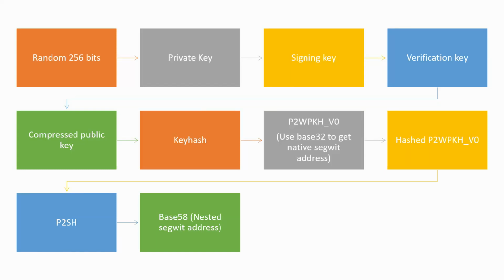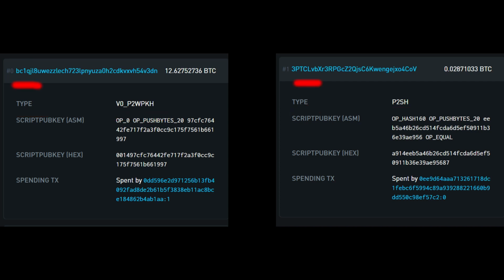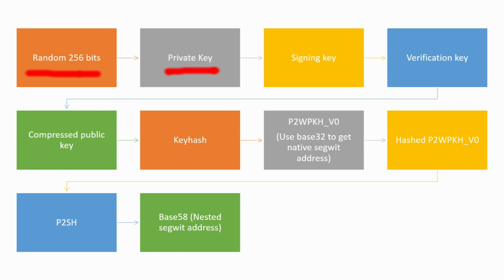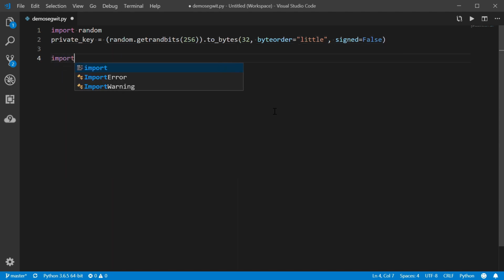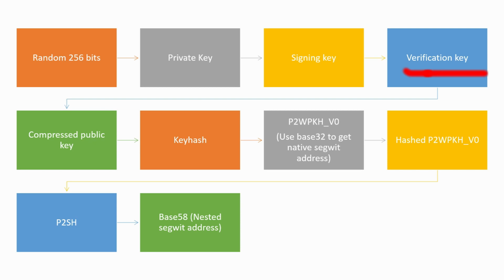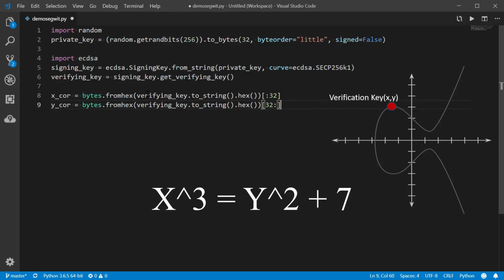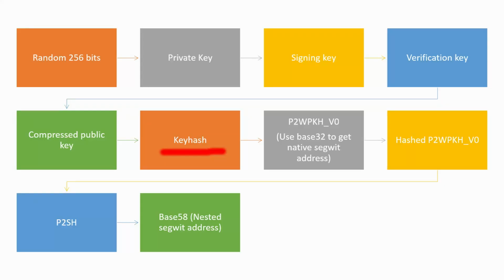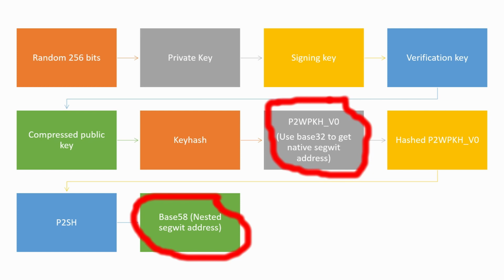Segwit addresses with python - keyhash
Using python 3.6 to generate segwit addresses. This video is part of a series of tutorials about the bitcoin protocol. In this video, I'll generate the key pair and the key hash that lays at the heart of most segwit addresses - both the native and the nested (backward compatible) segwit addresses. I'll also make a quick compression between the two types of addresses and will show the steps that are required to generate each one.

In this video I'll be using python 3.6 plus the following libraries:
Random
Ecdsa
Hashlib

While I'll give a simple explanation about the usage of hashing and elliptic curves in this video, I'll not explain how they work. Instead, I suggest you'll read the royal fork's excellent introduction to the use of elliptic curves in bitcoin (). For hashing, computerphile made an excellent introduction video ().

It's also highly recommended that you'll take the time to go through my old tutorials on P2PKH addresses and transactions. A lot of effort was made to make sure segwit will be as backward compatible as possible - comparing it to the old formats might be highly beneficial to those who truly want to understand how bitcoin works under the hood.

Some recommended links:
- More about the elliptic curve's mathematics

- My old playlist on P2PKH transactions
- My old playlist on P2PKH addresses and connections